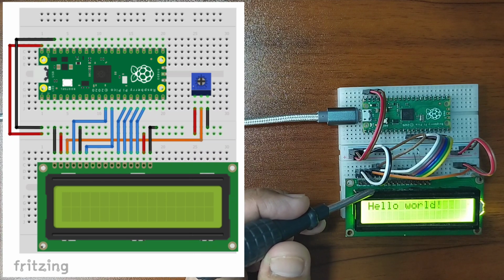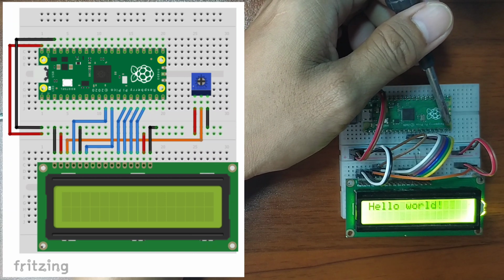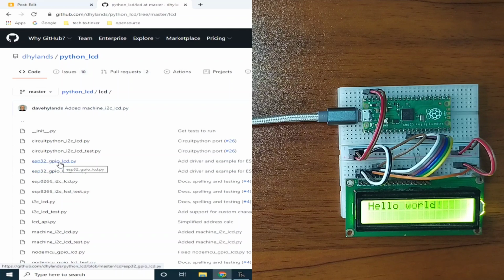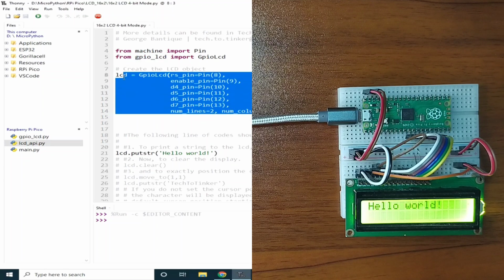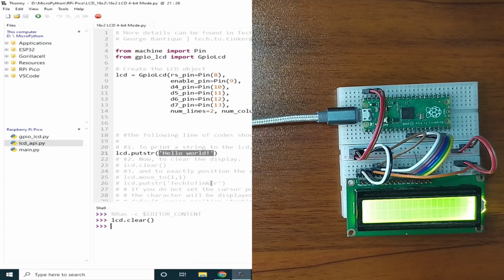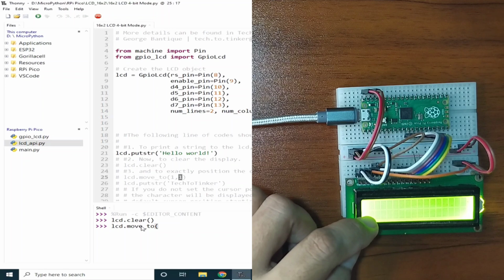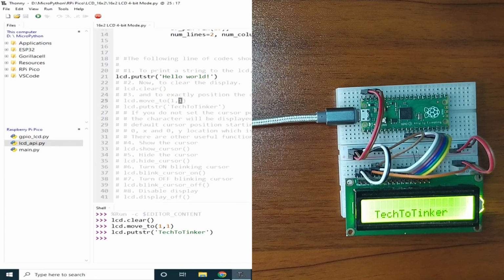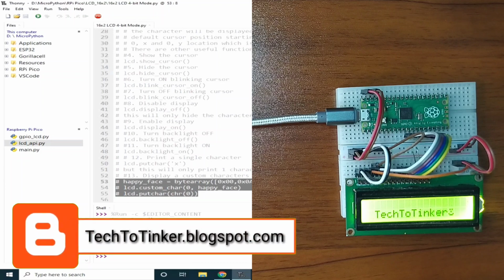002 - Raspberry Pi Pico: LCD 4-bit Mode (not I2C) | MicroPython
In this video, we will learn on how to use 16x2 LCD module using the Raspberry Pi Pico with a MicroPython language. We will communicate directly to the LCD module using the 4-bit Mode (without using an I2C driver module).